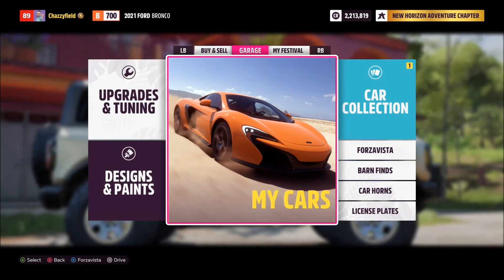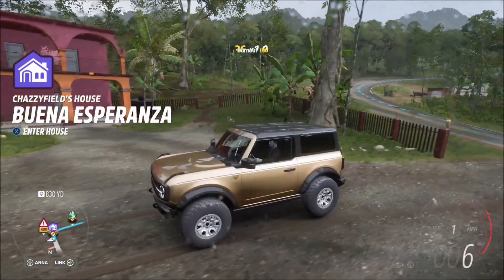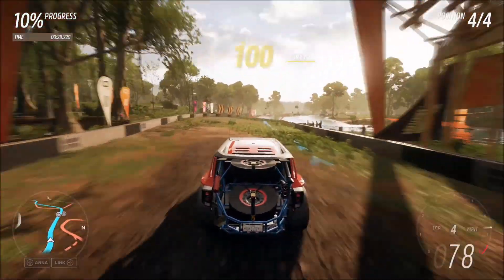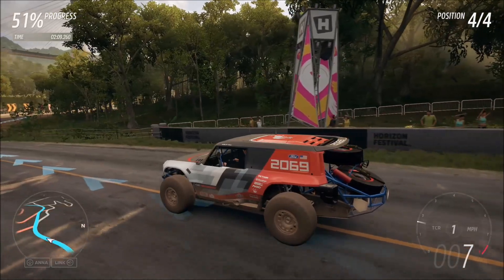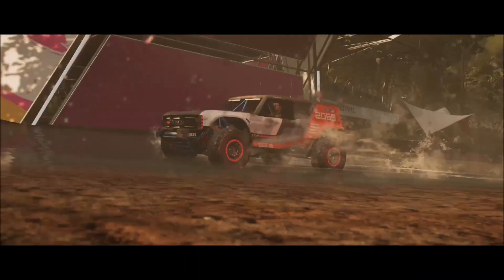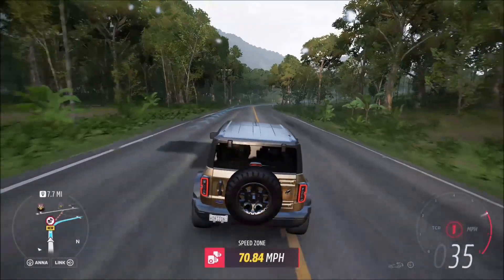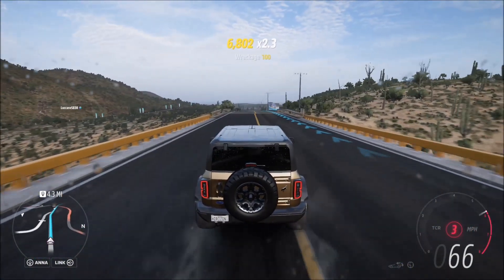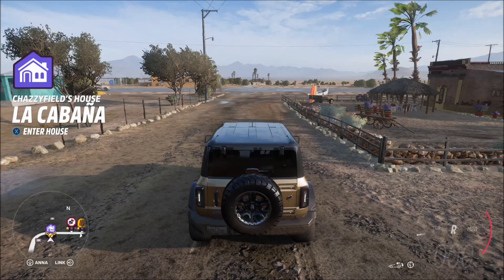FLOOD, SWEAT, AND GEARS | Forza Horizon 5 (Wild)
The second outing in ForzaHorizon5 is upon you all! In this episode, I'll be crusing around a specific part of Mexico known as the Wild Outpost, trying to outrace a few jet-skis --- yeah, you read that right!

Forza Horizon 5™ is a racing video game developed by Playground Games and published by Xbox Game Studios for Microsoft Windows, Xbox One, and Xbox Series X/S.

OTHER CHANNELS